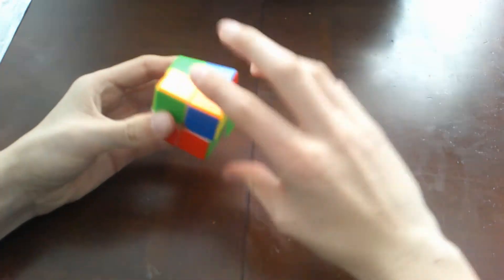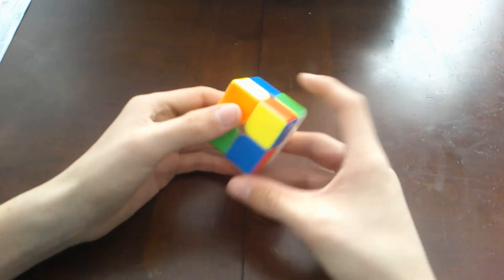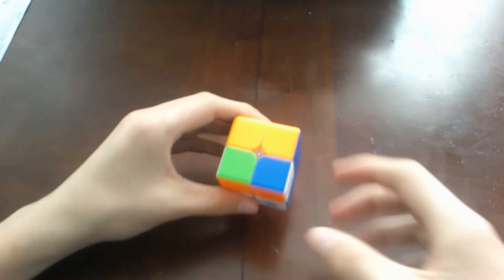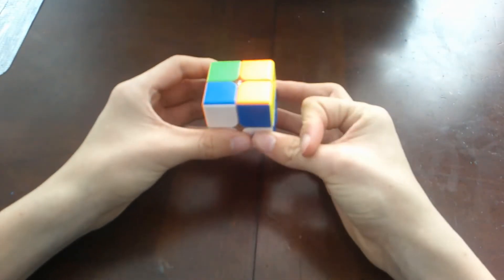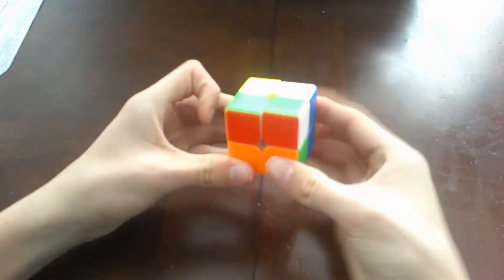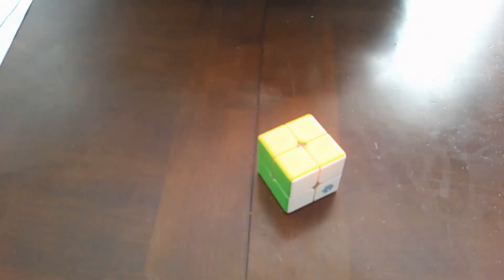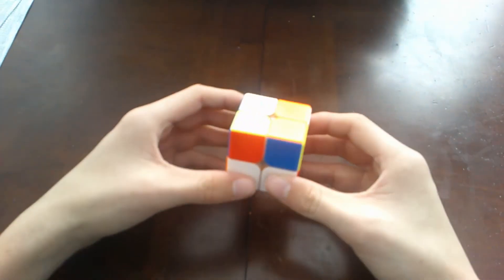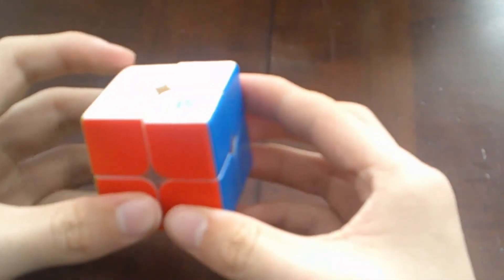Rubik's cube 2x2 ADVANCED TUTORIAL